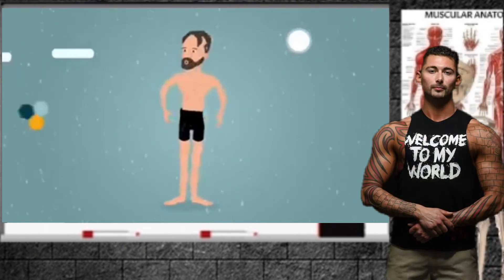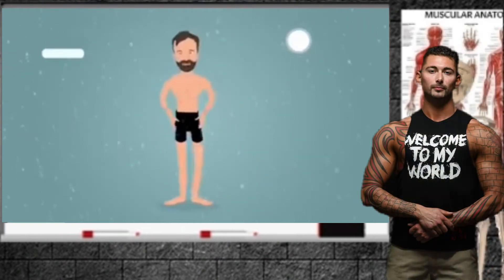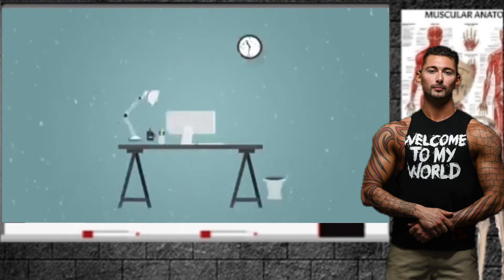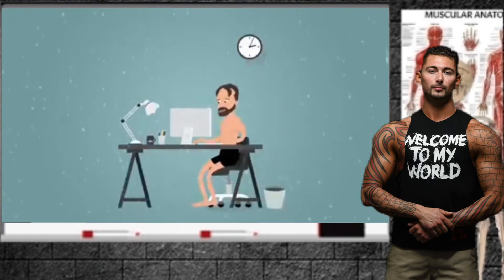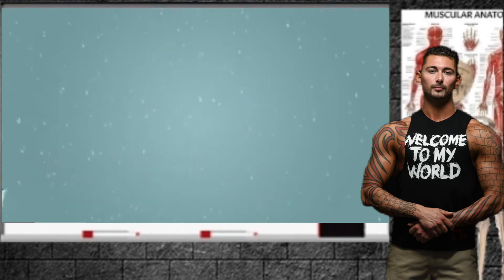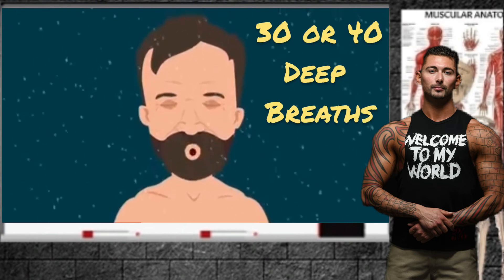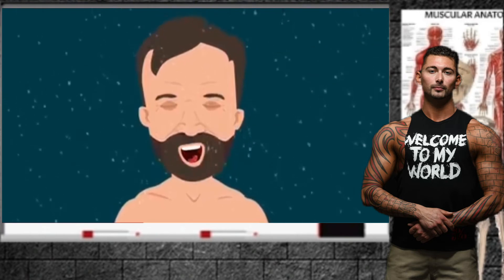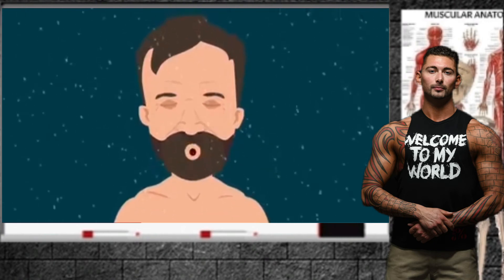1 minute wim hoff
Biomechanics personal training is the smart way to work your muscles to get maximum results. I'm Coach Castle, a biomechanics expert, and these videos will show how to use muscle levers in your body. You will see the correct way to train your muscles using kinesiology, or exercise science.

You will see videos that discuss the biomechanics of exercise science. There is a right way and wrong way to lift weights. I will help you understand how biomechanics plays a key role in resistance exercise.

when you are working with coach castle , you will receive support and motivation daily!

Have questions? You can chat in real-time via instant messaging.
Having a bad day? You can jump on a video call and talk it over in your check in.
Unsure how to do an exercise? Send a video and coach castle will correct you

so you get daily and ongoing coaching to help keep you accountable and on track to reach your goals!

Your Location does not matter, You can be coached anywhere and anytime!

Using apps, instant messaging and video chats will allow you to develop a solid relationship with coach castle and receive support and guidance no matter where you are in the world!

You can make your training work around your timetable and schedule, and rearrange training day to day to suit your needs

Having a coach will also more accountability.

As coach castle may not get to see you face-to-face, they have online methods to check in with you on a daily and weekly basis. You will be provided with clear to-do tasks, and have progress checked  frequently, to ensure you are completing them to the best of your ability.

not just when you are in the gym and training, but in everything you do!

From food tracking, to daily weigh ins, to sleep tracking and steps and stress management tasks such as meditation apps or daily journaling.
coach castle can guide you in your nutrition, training and lifestyle when working with you online, leading to more sustainable and long-term success and results.
Price?
Twice a week video calls and unlimited texts and email with coach castle for only 80$ a week?!?!?!?
Thats the price of a dinner out and drinks
Or choose a diffrent plan!
Start changing today, coach castle is here to help

a brick a day keeps the coach away!
You'll receive the most up-to-date information about biomechanics, training, diet, mental health, supplements and much more.
We also offer exclusive discounts, and tools which will aid in your success to get started on your quest of self-improvement please visit:

To purchase any of my flashcards, cues, lectures, book, or diet plans go to: